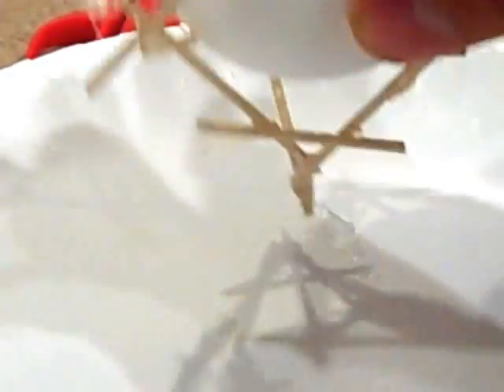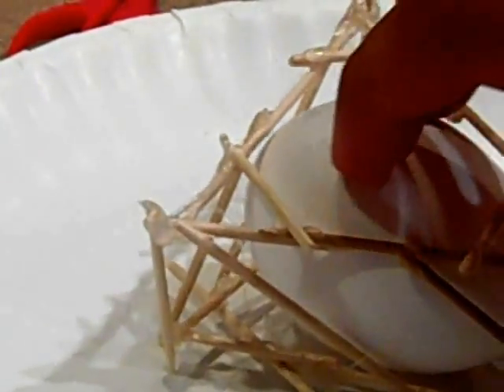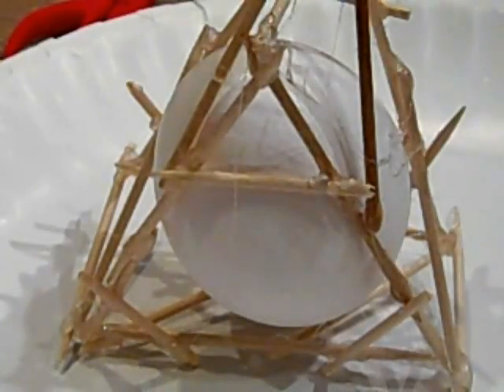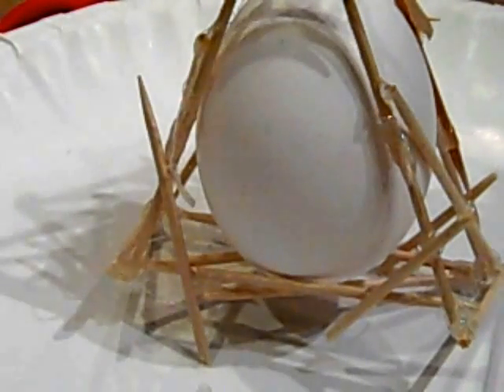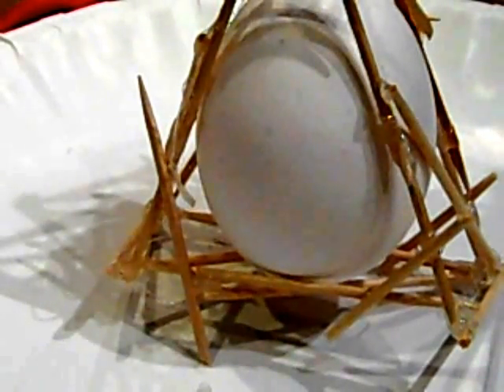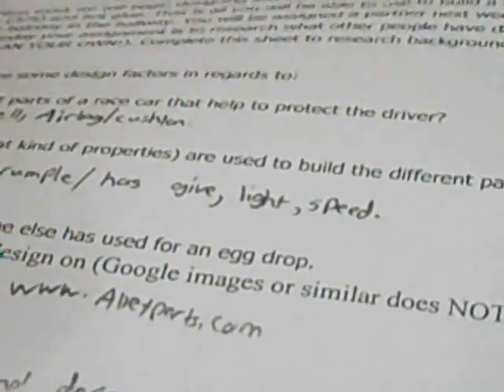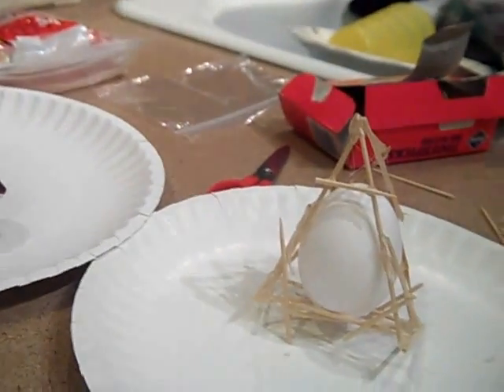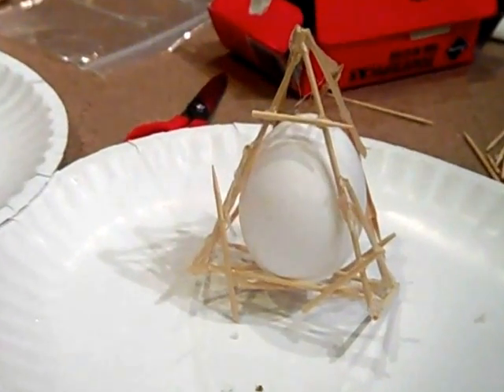Egg Drop Project with toothpicks and glue.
This is how i did my egg drop project in high school so hopefully this will help some of you guys out.